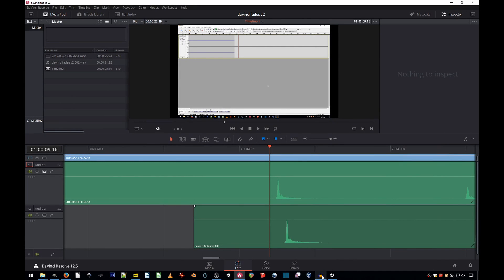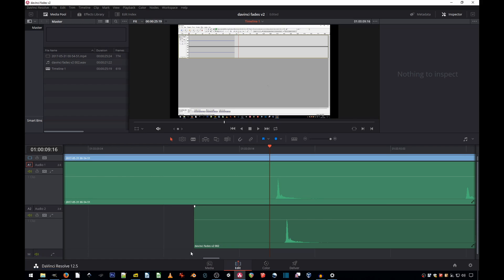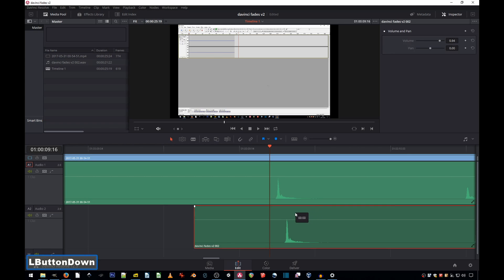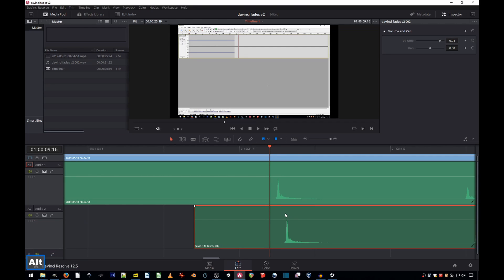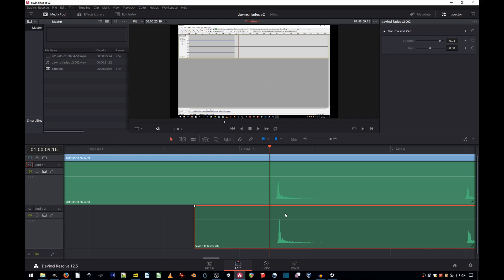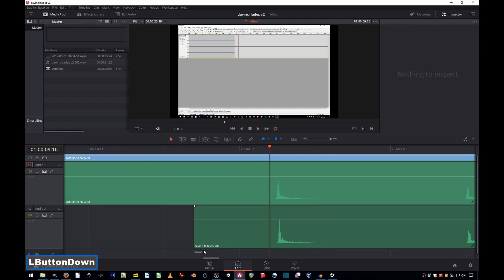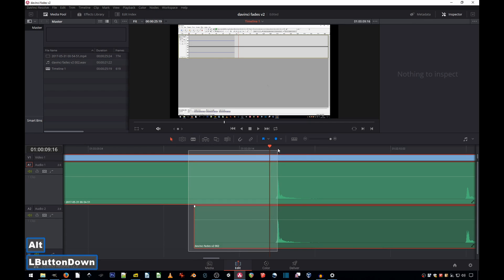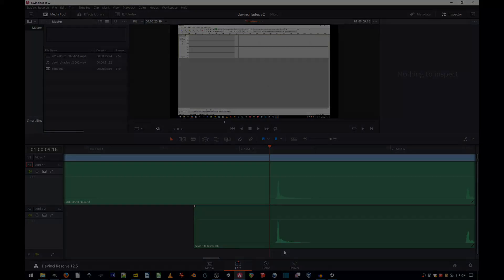How to - Align audio between frames in DaVinci Resolve 12.5! (Subframe Audio Slip/nudge)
Here's how to align/sync audio clips precisely in DaVinci Resolve by increments smaller than frames!

No more frustration!

Tools used:
-ZOOM H4n
-OBS
-Audacity
-DaVinci Resolve 12.5
-VLC
-GIMP
-DaVinci Resolve 12.5 Reference Manual 2017 February, page 206
-SumatraPDF